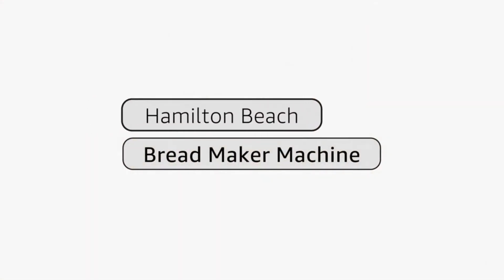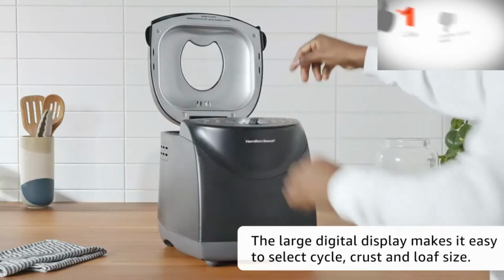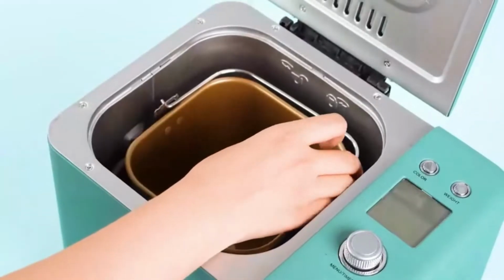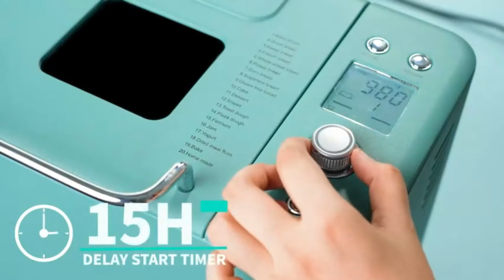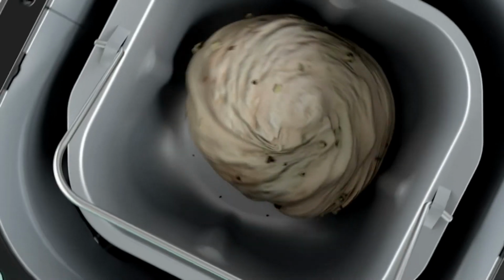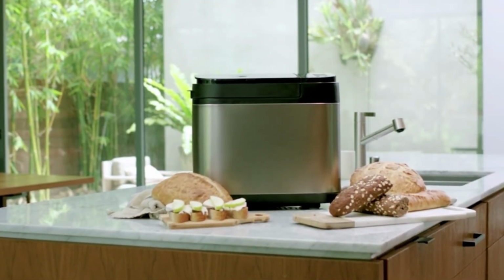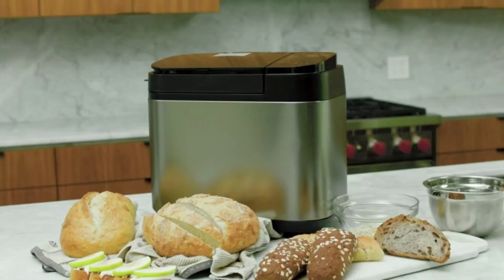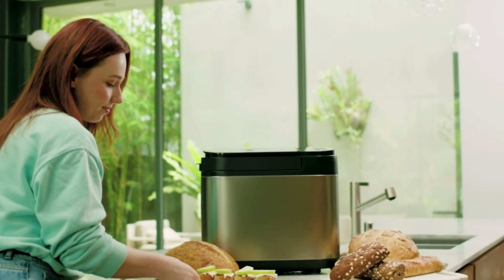5 Best Bread Machine in 2022! For Best Amazon Deals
You can buy the best bread machine for the best deals in 2022 by following the links given below:

1. [ Zojirushi BB-PDC20BA Home Bakery 1 ]

2. [Hamilton Beach Bread Maker Machine, Digital, 2 ]

3. [ Neretva Bread Maker Machine, 20-in-1 2LB 3  ]

4. [ Dash Everyday Stainless Steel Bread Maker,4 ]

5. [Panasonic Bread Machine, Automatic Bread 5 ]